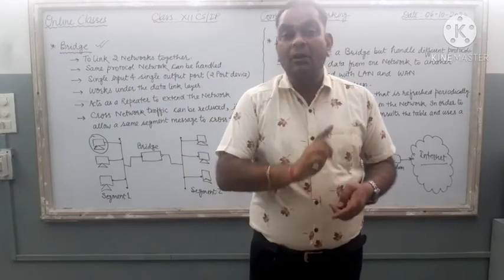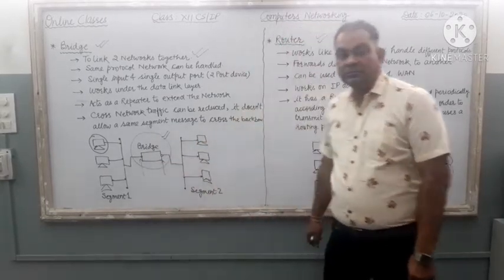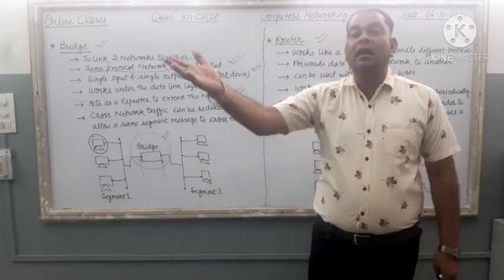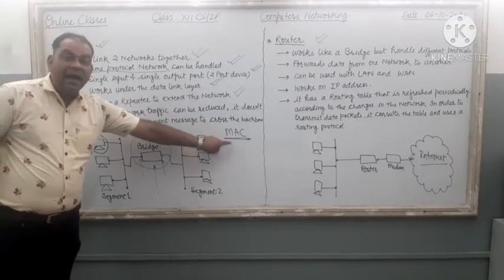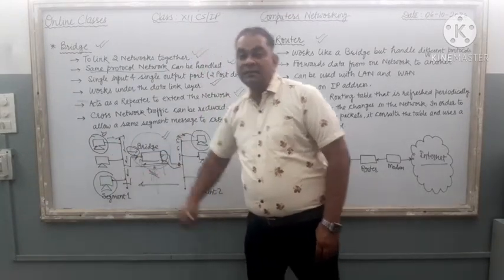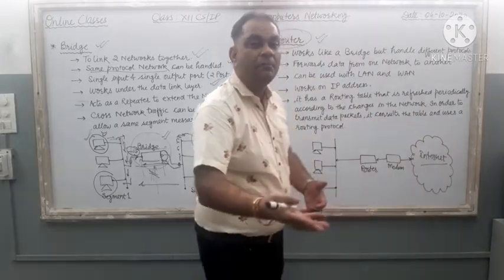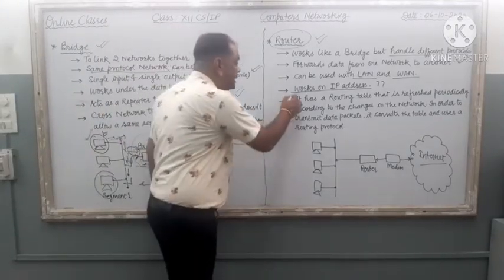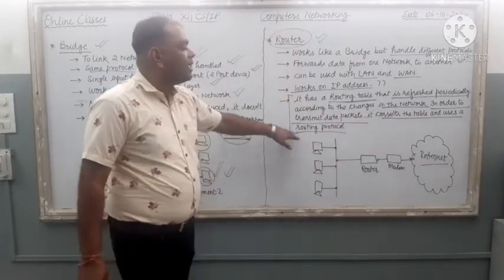Network Devices : Part 2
XII CS/IP